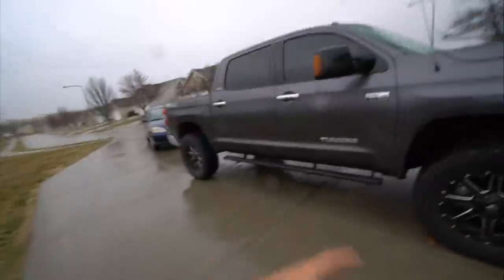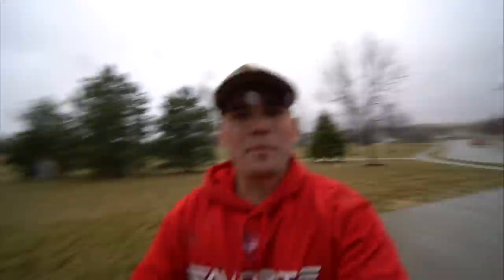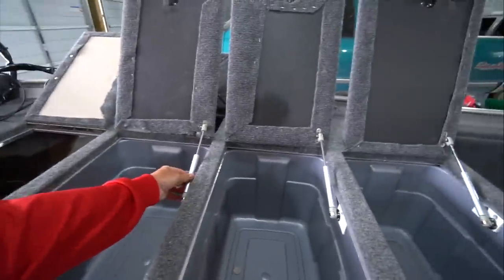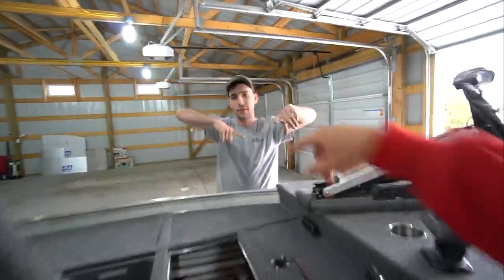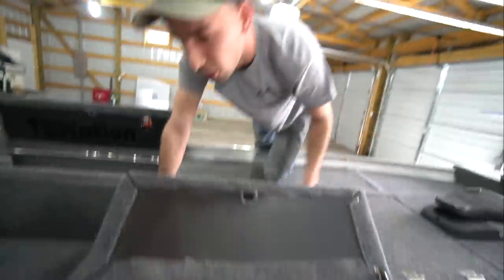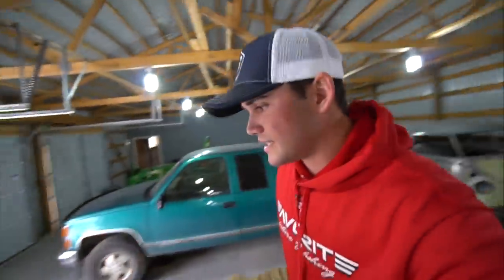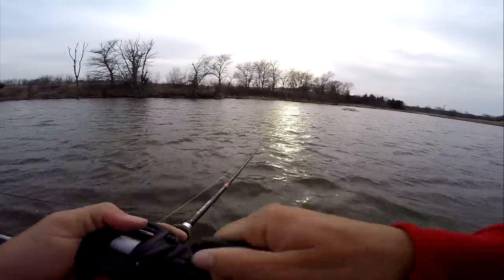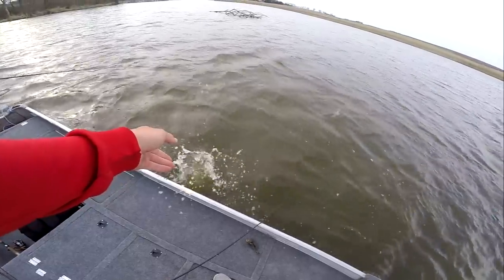INSANE Jon Boat to Bass Boat Modification (Homemade)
It is FINALLY here!! This project took 2 months and over 90 hours of labor but it was worth it! I hope you all enjoy!

►►FREE FISHING TRIP CONTEST DETAILS◄◄

Want to know if you won? Follow
I will announce the winner on that account on May 15th

*Purchase anything = entry to win your name on the new boat
*$25+ Purchase = entry for FREE fishing trip and name on boat
ENDS MAY 15th